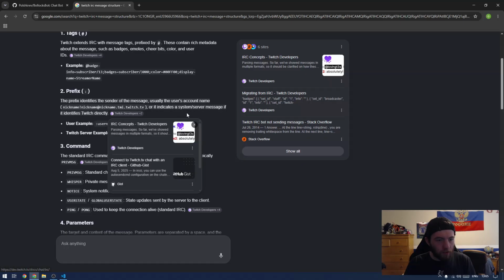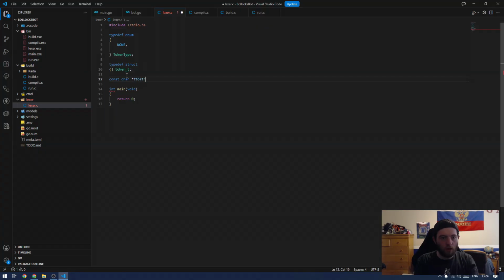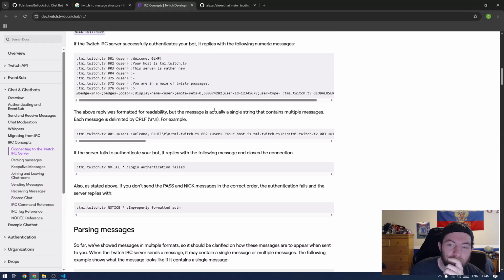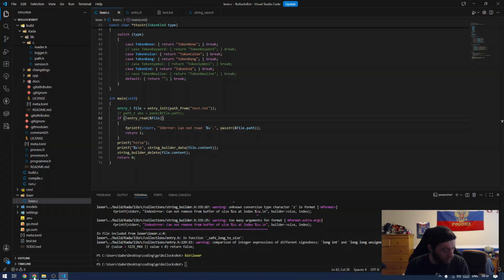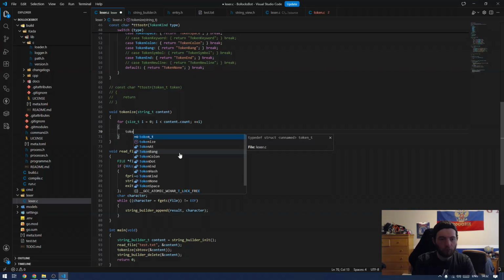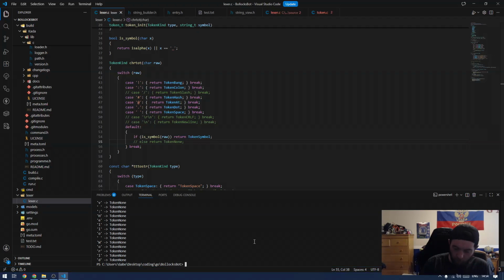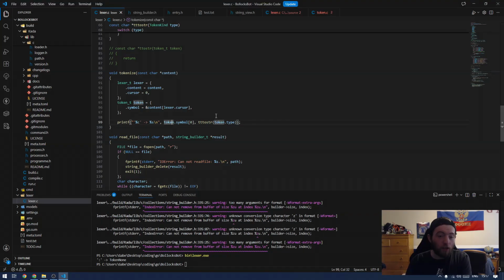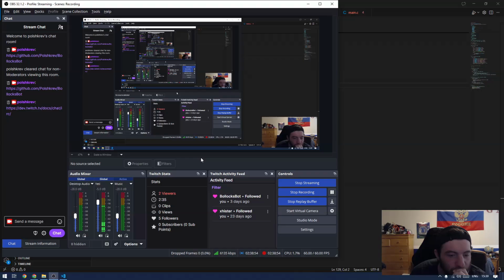The Lexing Situation is Crazy...